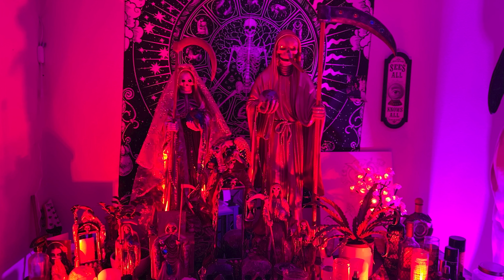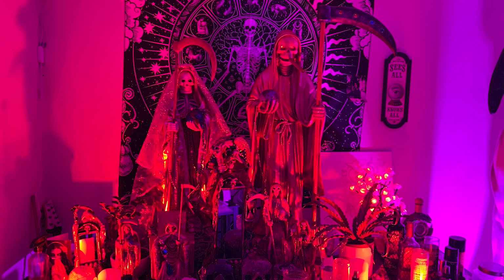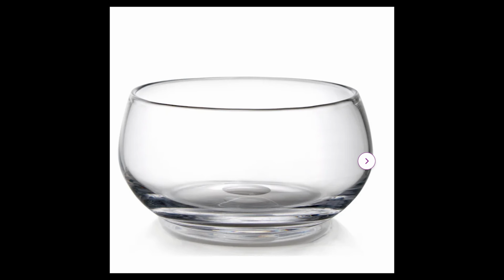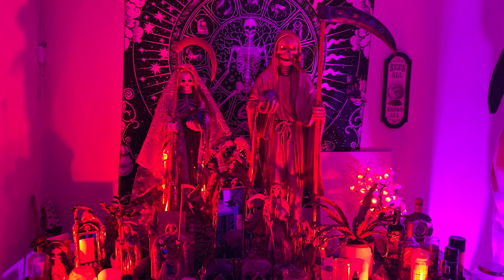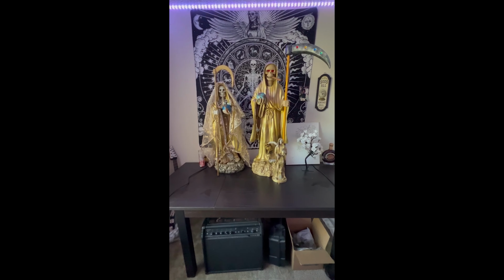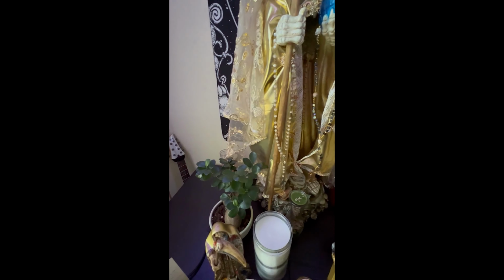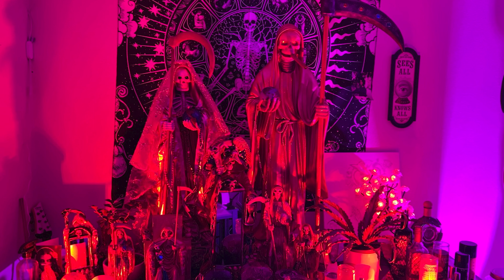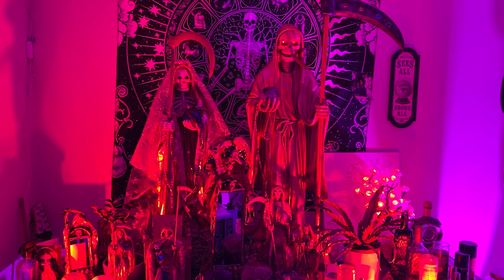Starting out, Devoting to Santa Muerte (Altar setup Basics) EP: 2